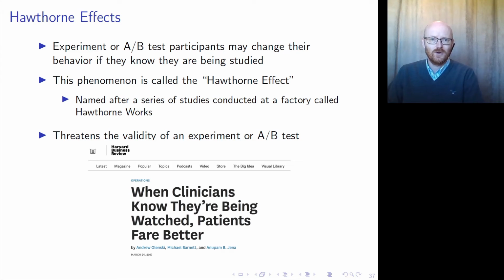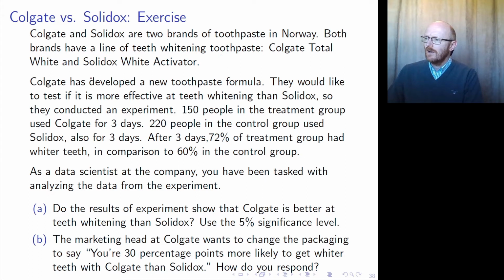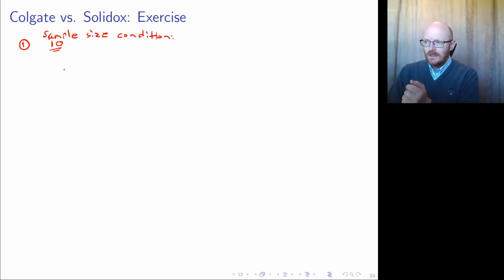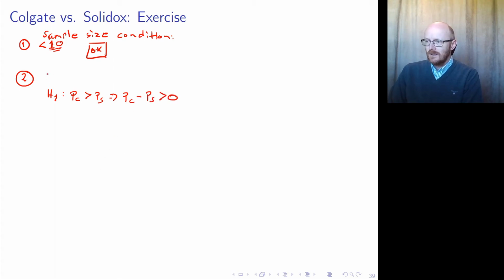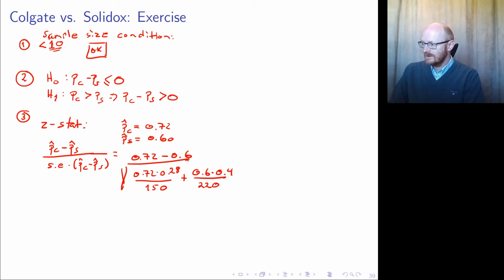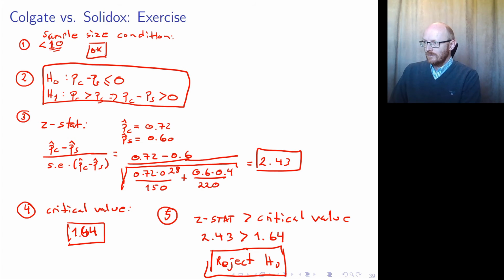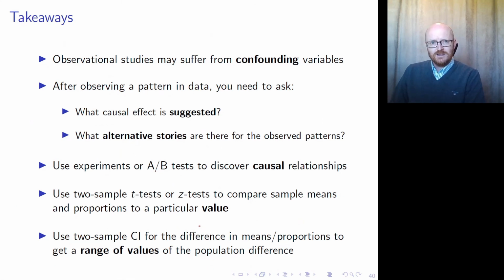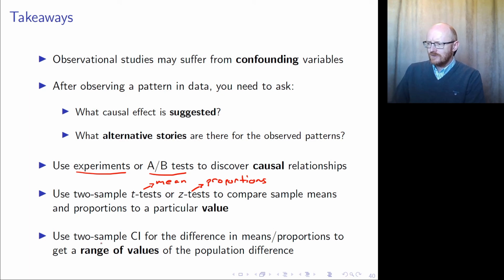ØAMET2200 lecture 4 video 8